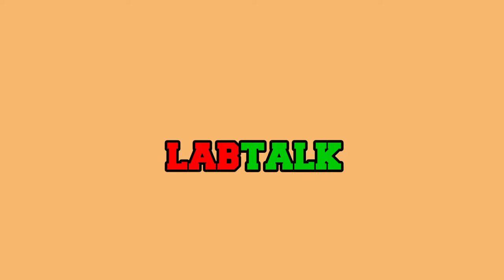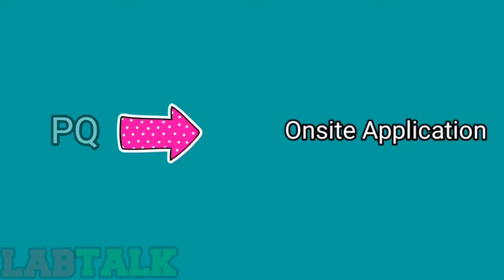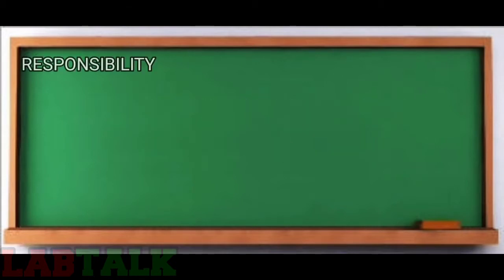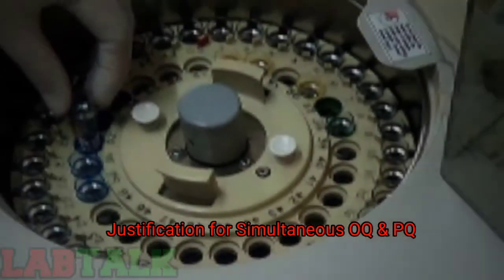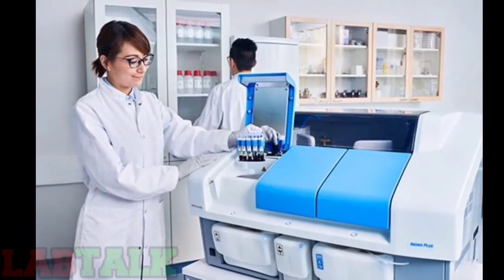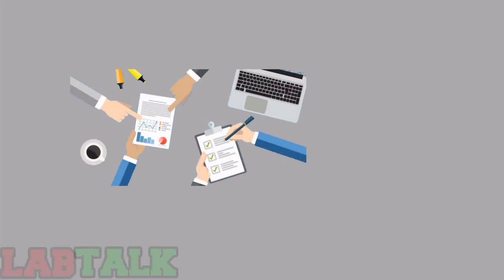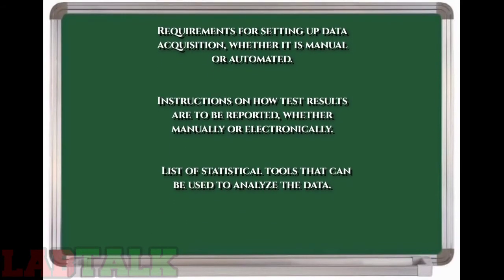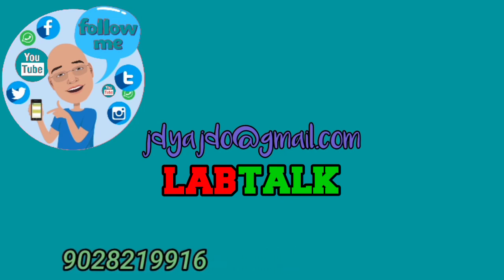Equipment Qualification in Clinical Lab Part III - Performance Qualification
This video series comprises of five videos of equipment acceptance testing. A complete guide for Equipment  Qualification includes Installation Qualification (IQ), Operational Qualification  (OQ), Performance Qualification (PQ), Design Qualification (DQ), Document Qualification (DQ).

The 3rd video in this series focuses on Performance Qualification (PQ).